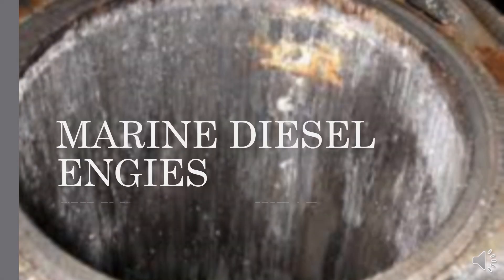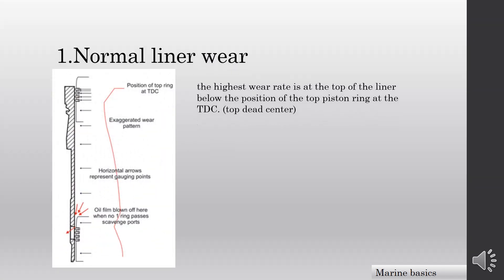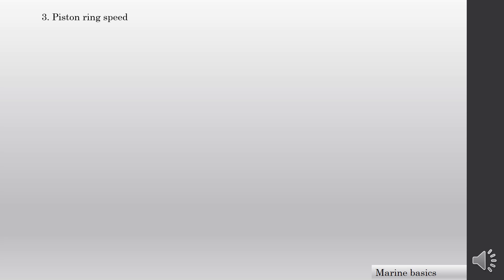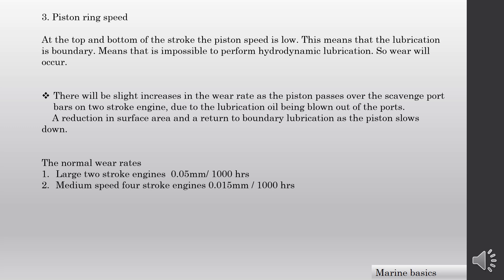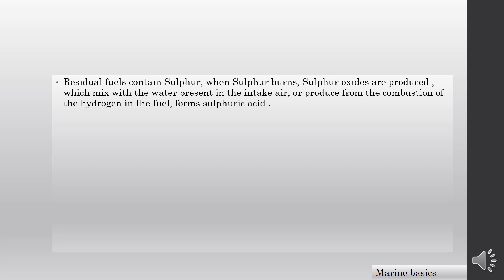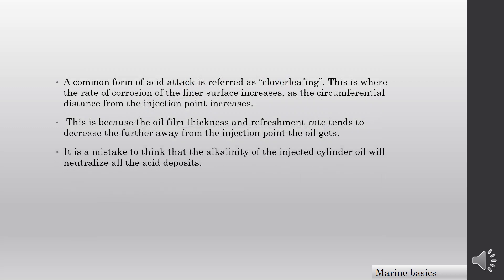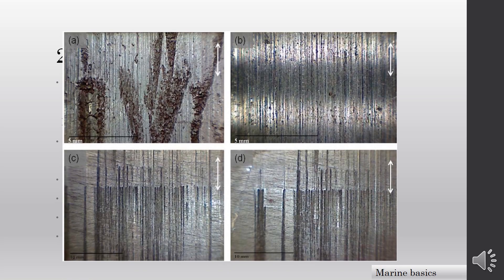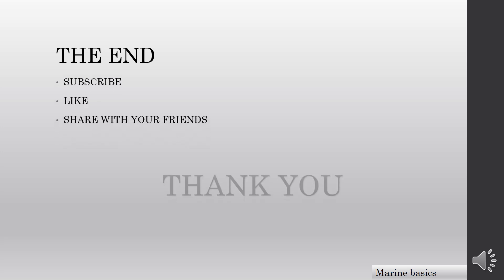Cylinder liner wear in marine diesel engines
This video is regarding cylinder liner wear in marine diesel engines. it has the basic content of the subject. helpful for people who are interested and ones who are preparing for the exams.